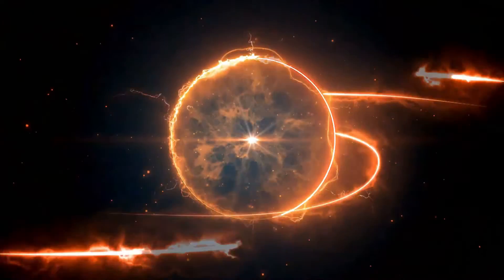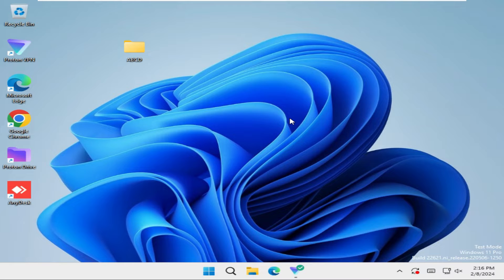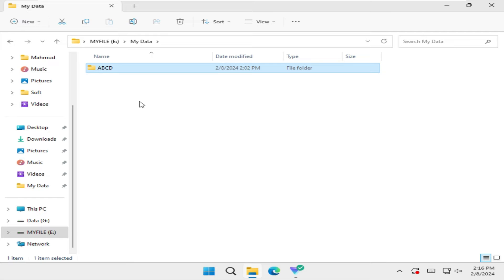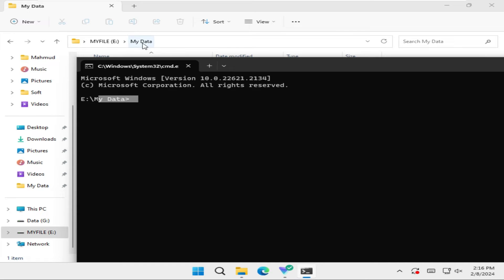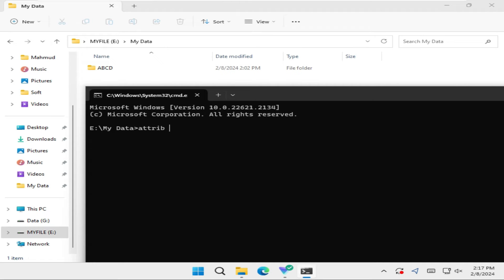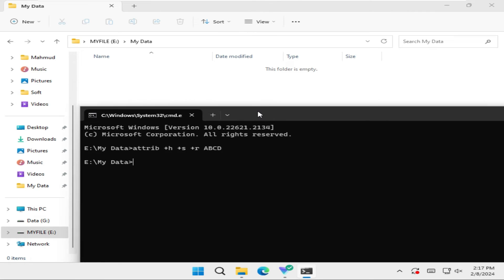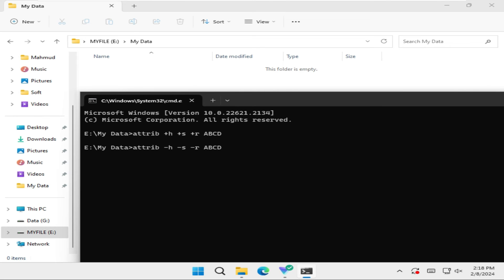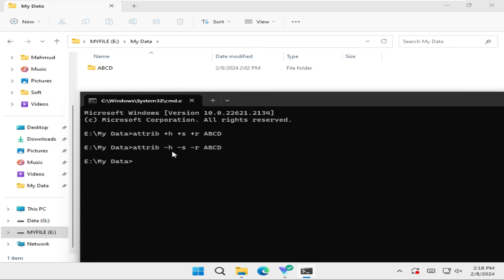How to Hide/Unhide a File or Folder In Windows 11 Command Prompt